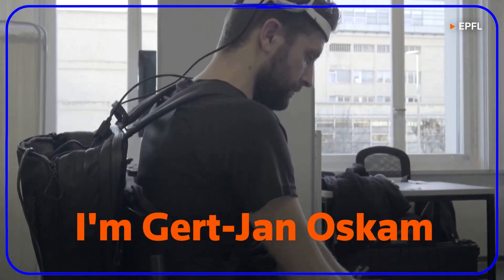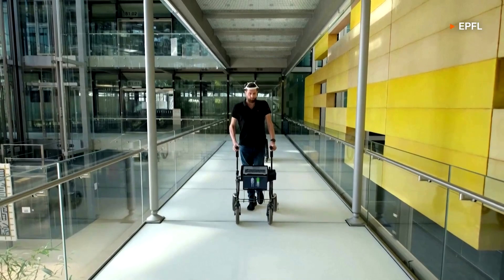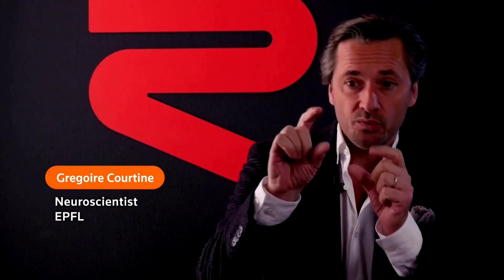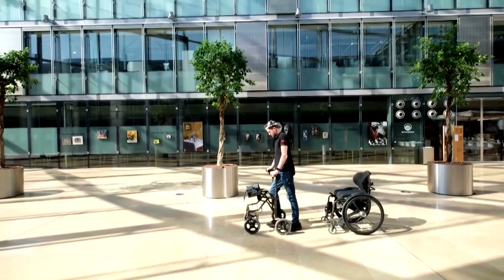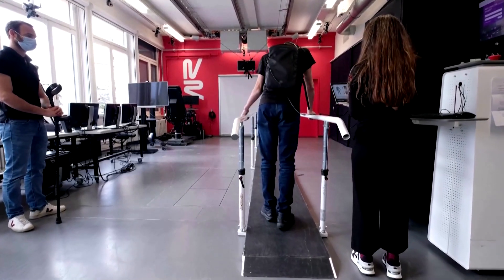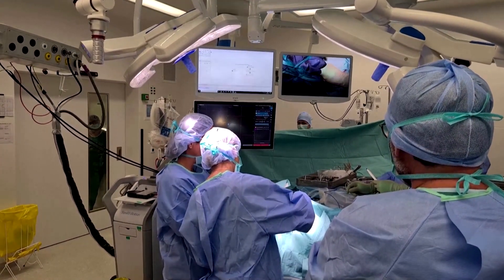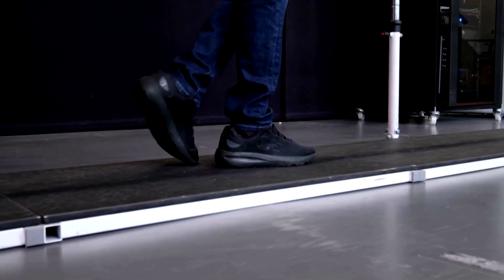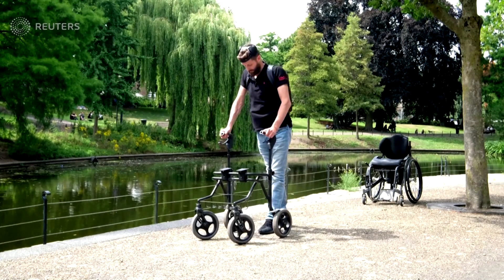Paralyzed man walks again with brain-spine device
A paralyzed man walks again with the aid of a new medical device that connects his brain and spinal cord with a ‘digital bridge,’ bypassing the injury he suffered 12 years ago.